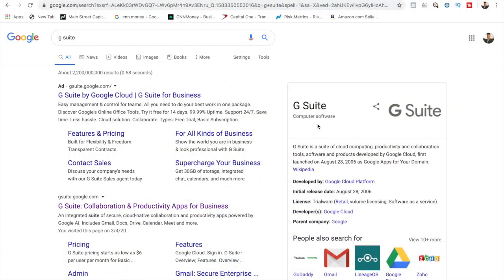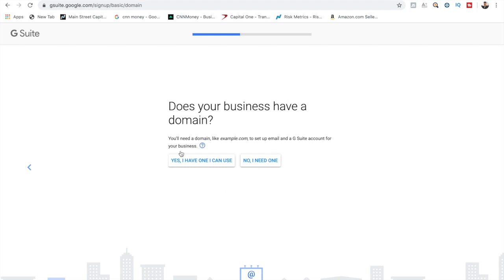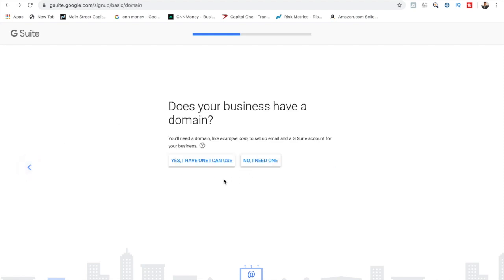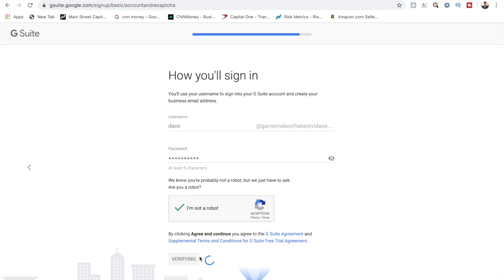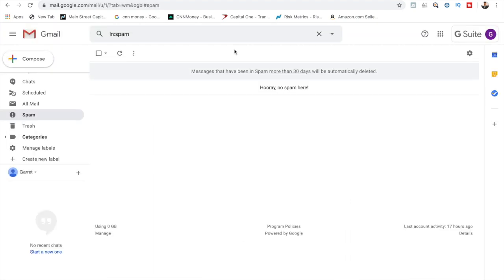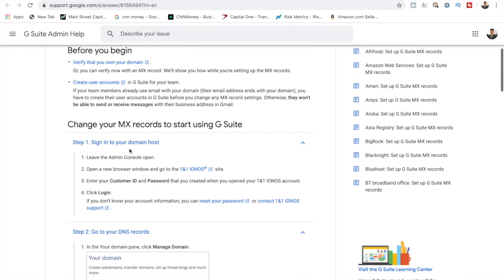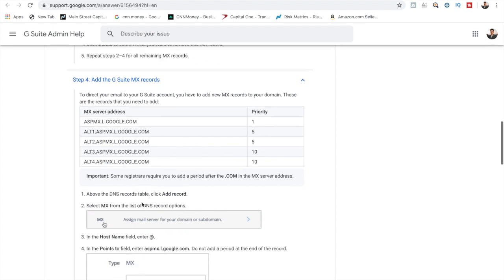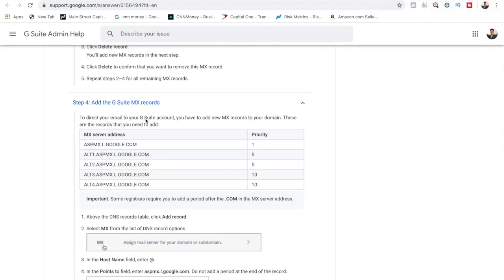How To Create A Business Email With Google | Simple And Easy